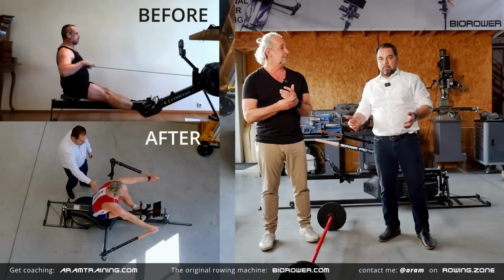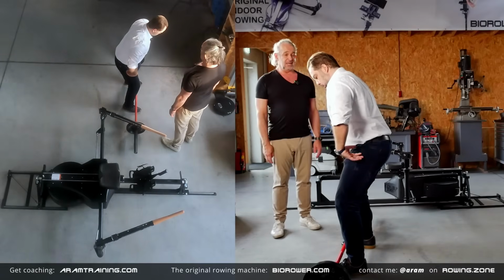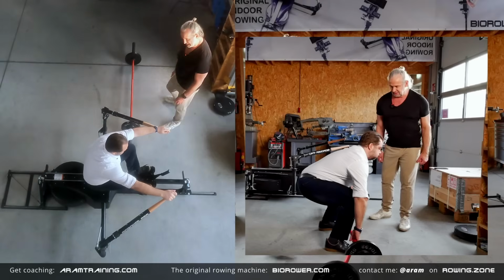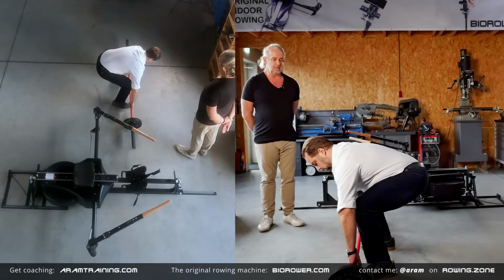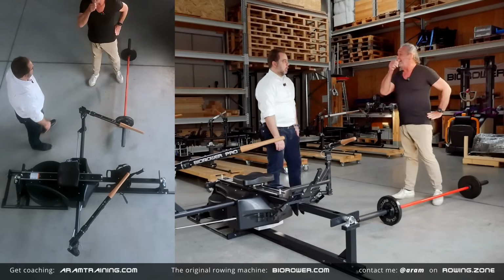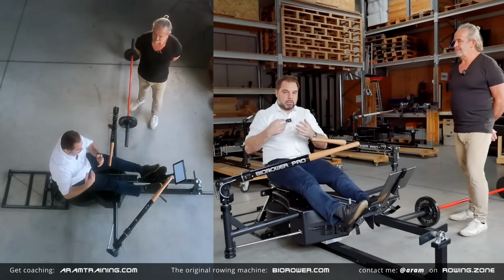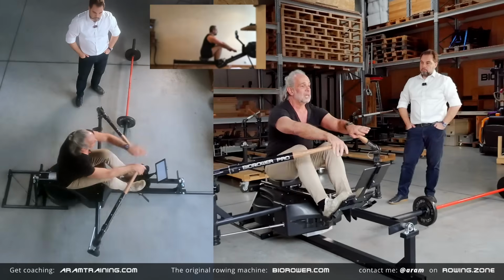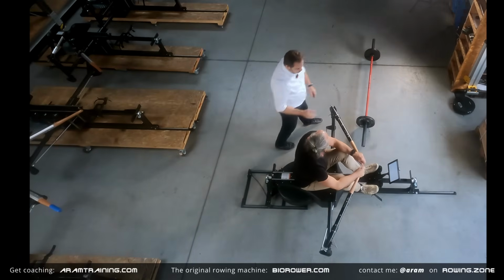Rowing is NOT a deadlift! (Why deadlifting your rowing strokes makes you stiff and slow)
The original rowing motion differs from a deadlift motion in so many ways, that it is counterproductive to even consider these two motions to be related. They are not! In many, many ways. In effect, if you deadlift your rowing stroke you will very likely become tired very quickly, very soon, and you will be significantly slower than you could be.

Get personal online coaching or join the small group rowing camps

My user handle is "@ aram"
I looking forward to your feedback.

If you would like to work with me, please fill out the program entry questionnaire
In a few questions, I walk you through the most important steps between where you are now and where you want to go.